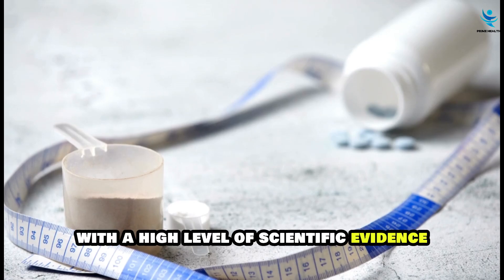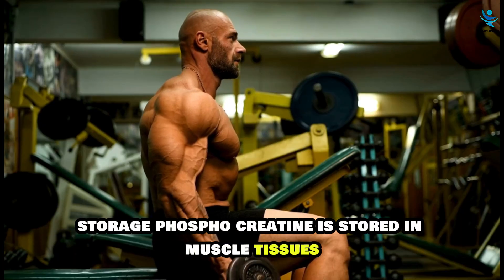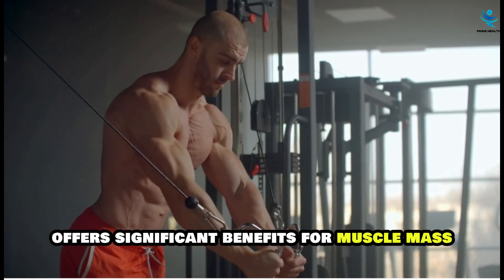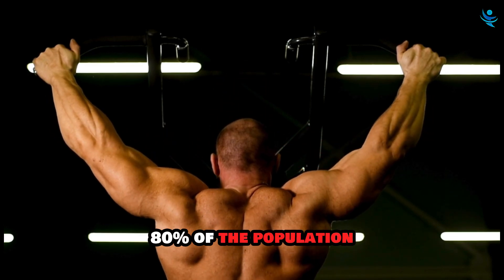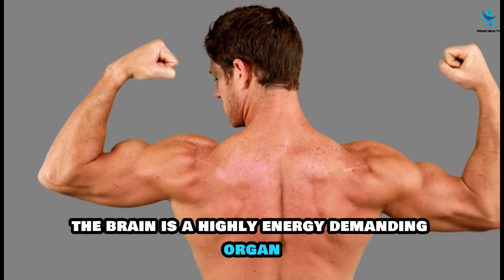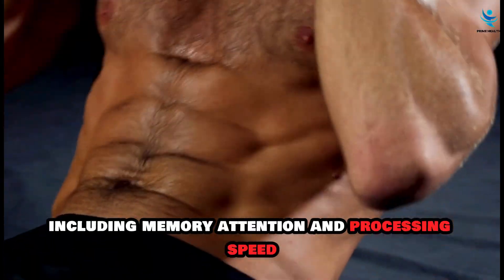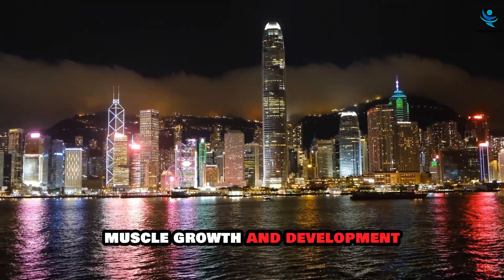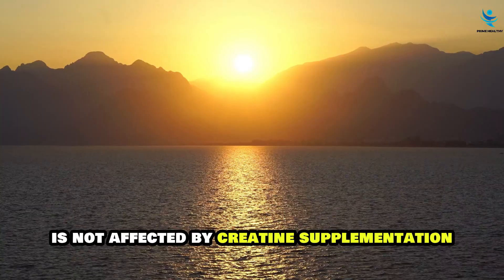CREATINE the REAL EFFECTS on the BRAIN, KIDNEY and MUSCLE MASS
Welcome to Prime Healthy!

In this video, we dive deep into the real effects of creatine on the brain, kidneys, and muscle mass. Creatine is widely recognized for its ability to enhance muscle power and performance, but its benefits go far beyond that. Join us as we explore:

Energy Production and Muscle Power: Discover how creatine boosts phosphocreatine stores in muscles, enabling more intense workouts and faster recovery.
Benefits for Muscle Mass: Learn how creatine supplementation leads to significant muscle growth and why it’s particularly beneficial for vegetarians, vegans, and those with genetic predispositions.
Cognitive Benefits: Understand how creatine improves brain bioenergetics, lowers homocysteine levels, and supports mental performance, with a special focus on its effects on depression and cognitive function in women.
Additional Muscle Cell Actions: Uncover the ways creatine inhibits myostatin, hydrates muscle cells, and stimulates growth pathways, contributing to overall muscle health and hypertrophy.
Whether you're looking to enhance your physical performance, build muscle mass, or support your cognitive health, creatine offers a multifaceted approach to improving your overall well-being.

See now!